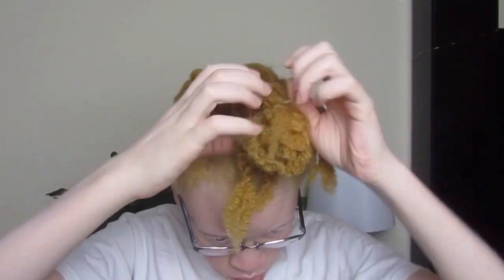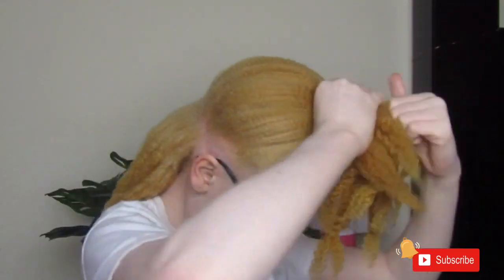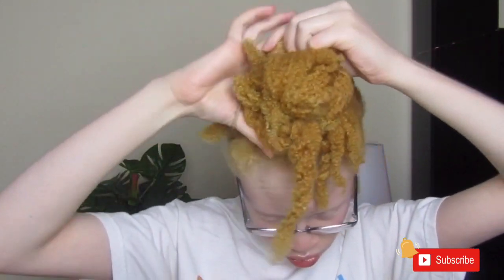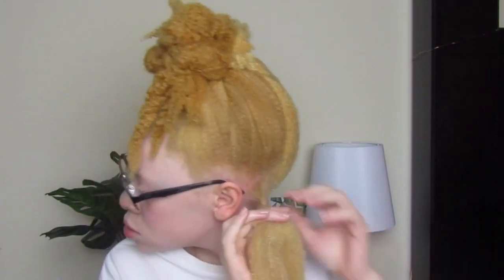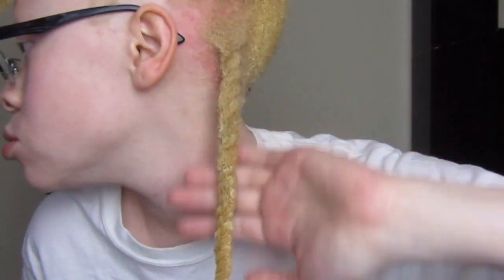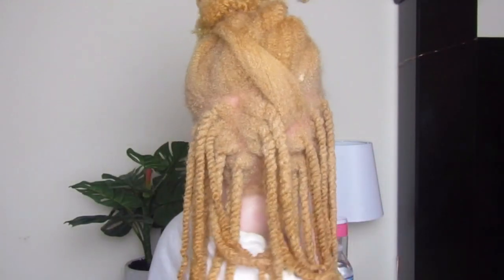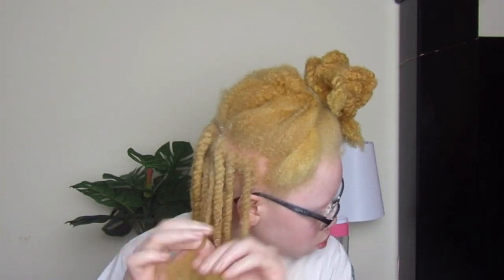HOW TO MINI TWIST TYPE 4 NATURAL HAIR | Iyana LeShea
HEY EVERYONE ! If you’re new to my channel my name is Iyana LeShea. Today I am doing mini Twist on my thick type 4 natural hair. Mini twist are a cute and easy protective style for these colder months. My mini twist took about 4 hours to complete and I work them for two weeks!